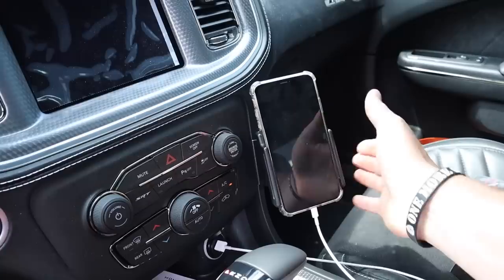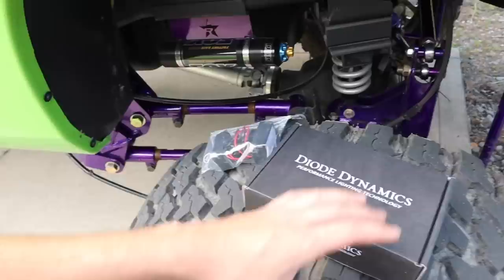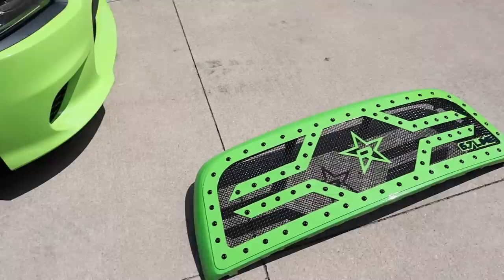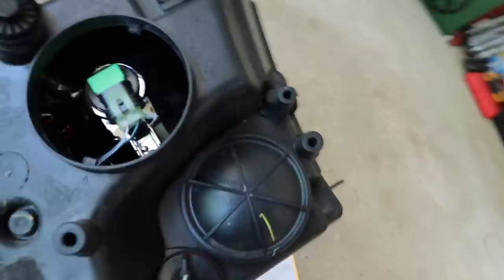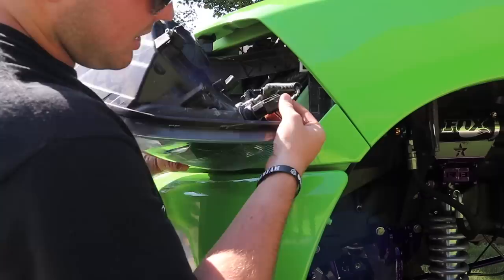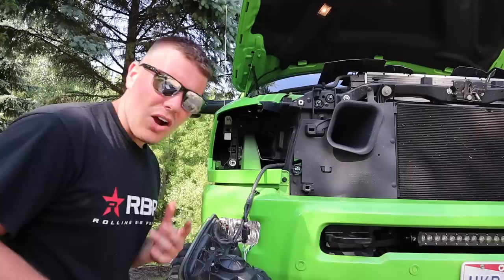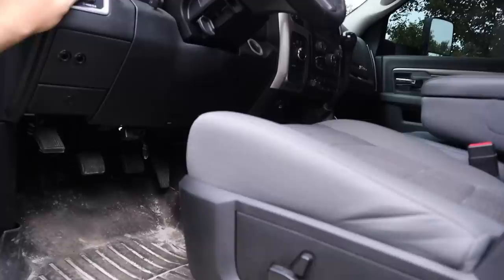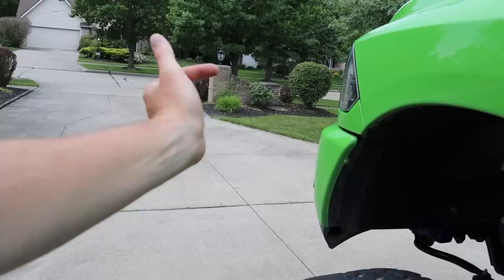HUGE CHANGE TO THE CUMMINS!!!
- Aux Beam
- VanTrue

30 Days of FREE Amazon PRIME!!

Links: ⛓
9H Ceramic
Rain X Additive
30'' Light Bar
20'' Light Bar
30 Days of FREE Amazon PRIME!!
24 Pack Black Ice